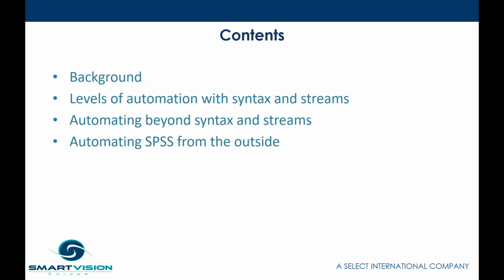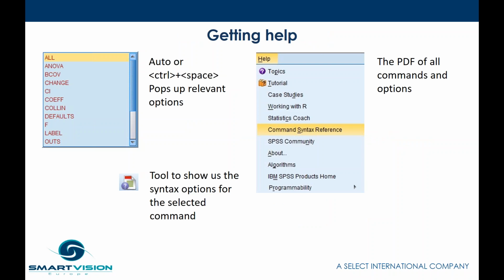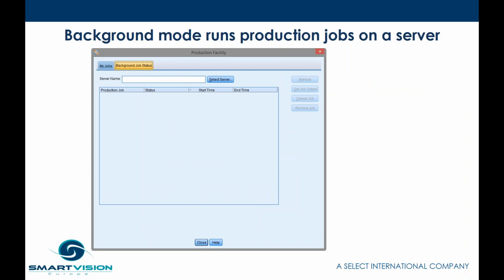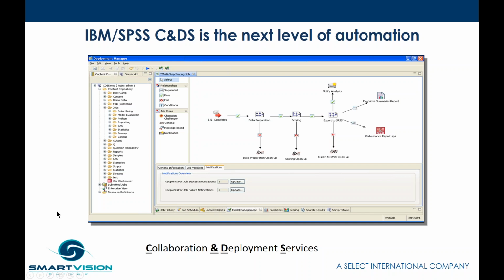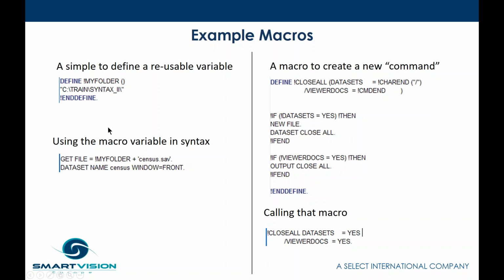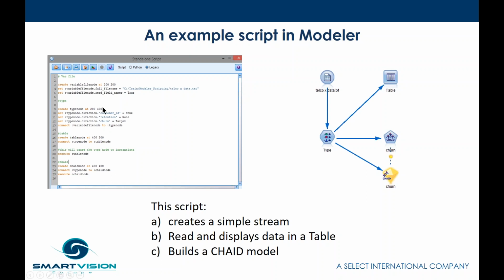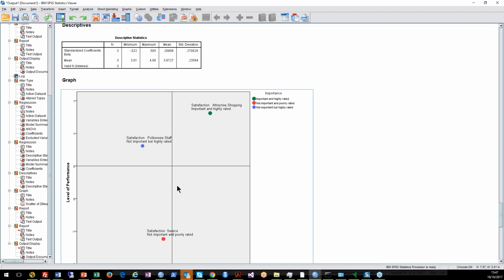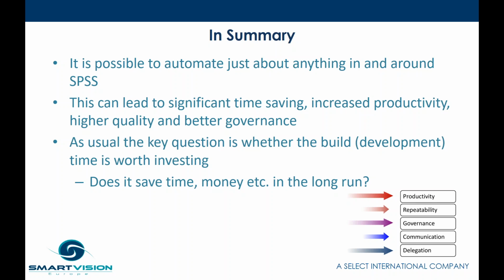Automating your analyses - the best kept secret in SPSS webinar recording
This webinar will give an overview of the various ways in which you can save time and generally make your life easier by automating many aspects of your analysis in SPSS.

During just one hour you will learn how you can save time and reduce errors by automating repetitive tasks within SPSS; how you can run these tasks interactively or at a scheduled time; how you can build more flexibility on top of your existing syntax e.g. processing multiple files; how you can automate interaction between SPSS and other tools such as MS Excel and MS PowerPoint; how you can add your own custom analyses into SPSS; and how you can build custom dialogs and applications.